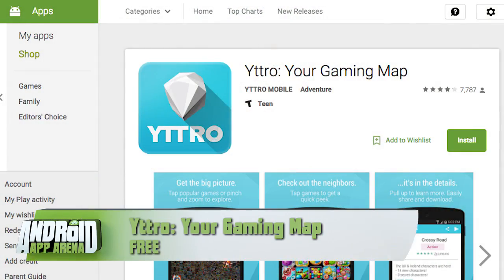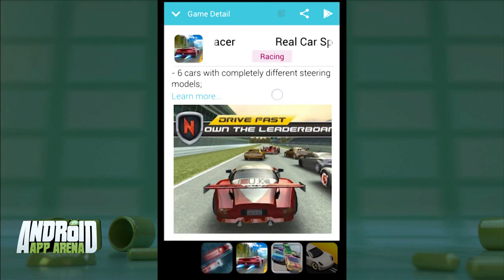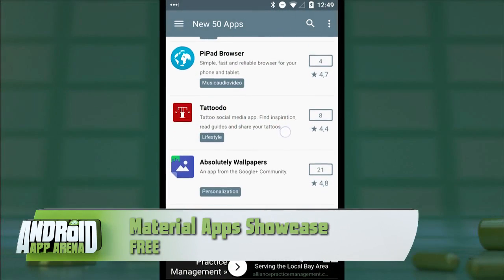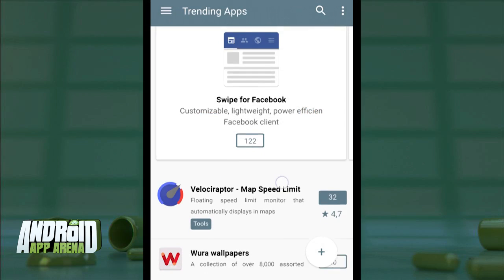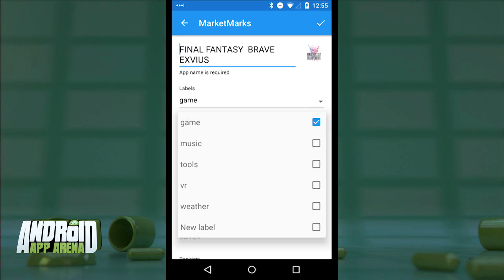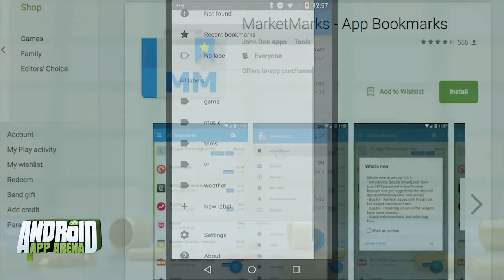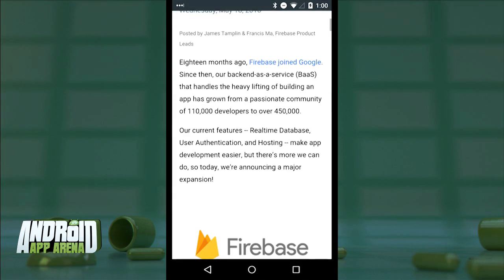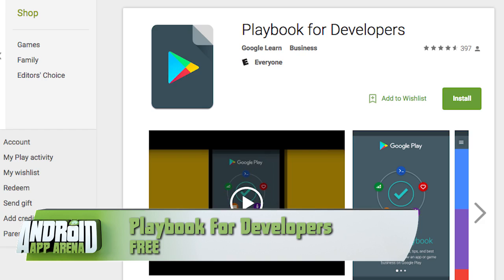Android App Arena 105: App and Game Discovery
Jason Howell looks at ways to find new apps and games including, Yttro: Your Gaming Map, Material Apps Showcase, MarketMarks and Google's Playbook for Developers.